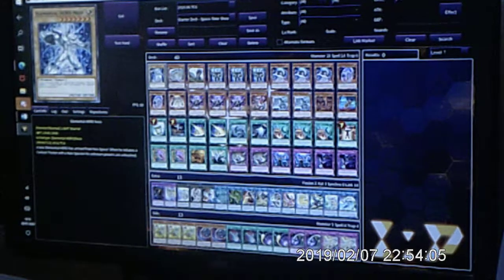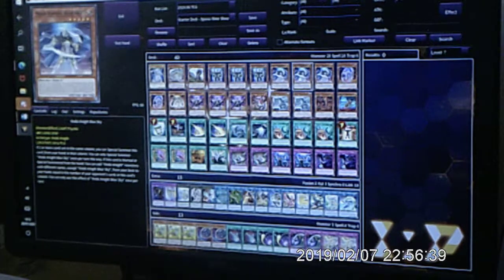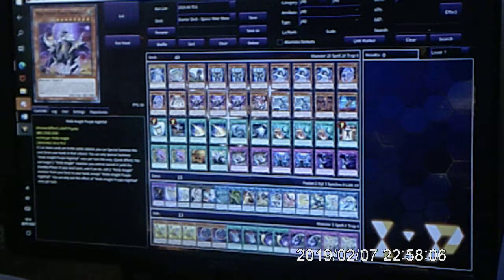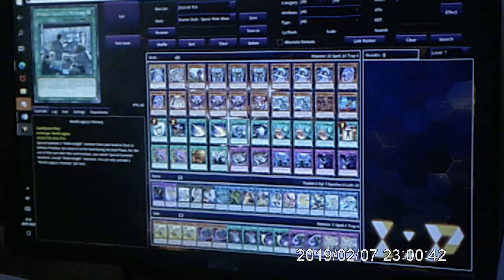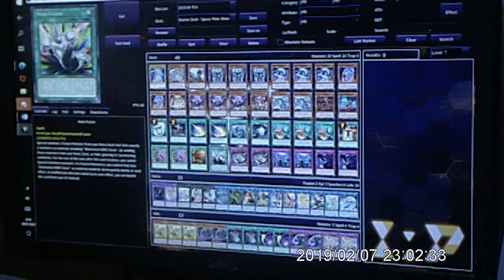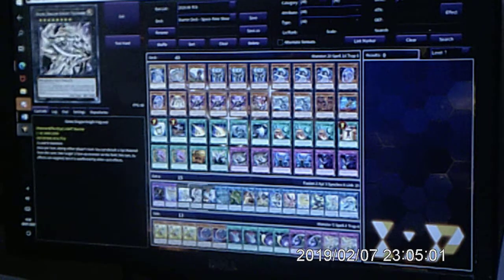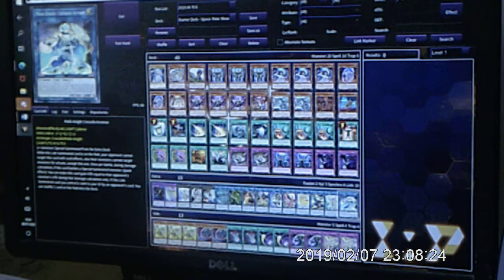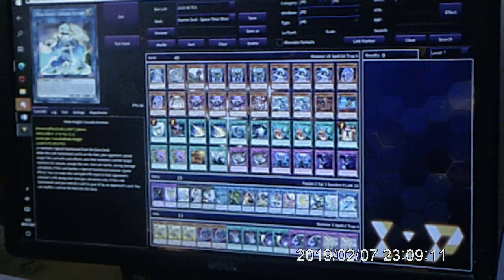Pure Mekk- Knight Deck List Post Eternity Code for 28th July 2020